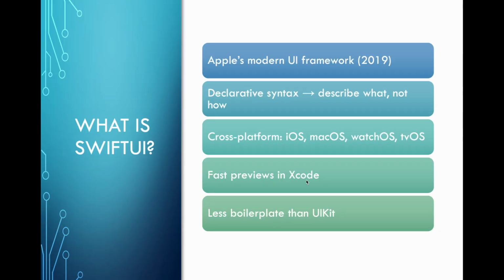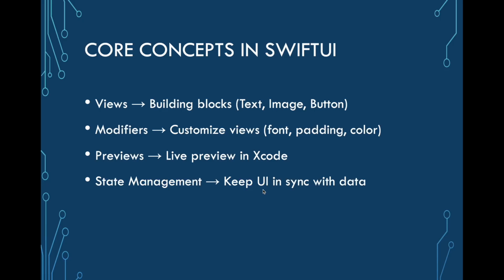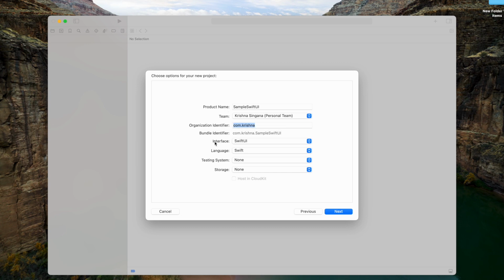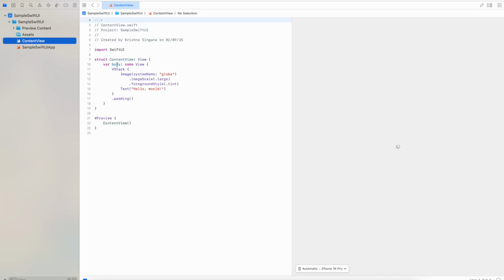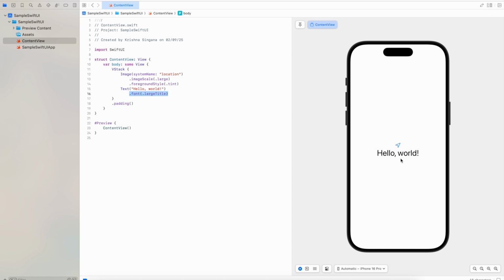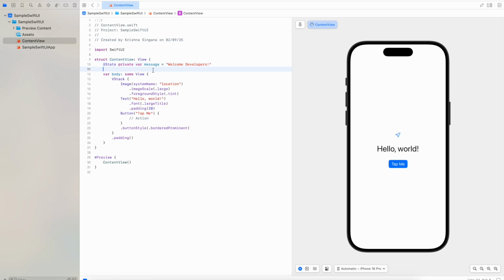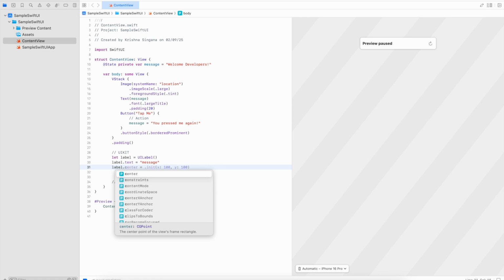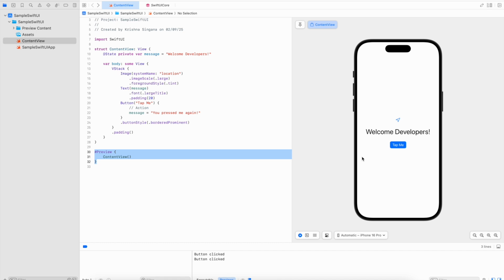Part 1: Getting Started with SwiftUI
In this video, we’ll kick off our SwiftUI tutorial series by covering the fundamentals every beginner needs to know. You’ll learn:

✅ What SwiftUI is and why it’s the future of iOS development
✅ How to set up Xcode and create your first SwiftUI project
✅ Key differences between SwiftUI and UIKit
✅ Understanding Views, Modifiers, and Previews in SwiftUI

By the end of this video, you’ll have a solid foundation to start building modern, beautiful, and responsive iOS apps with SwiftUI.

🎯 Perfect for beginners who are new to SwiftUI or developers transitioning from UIKit.